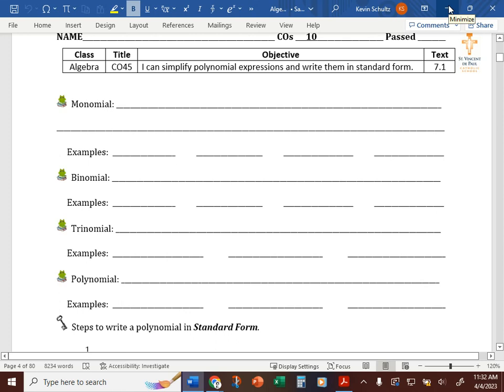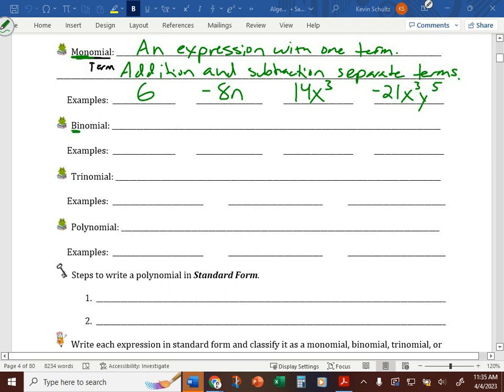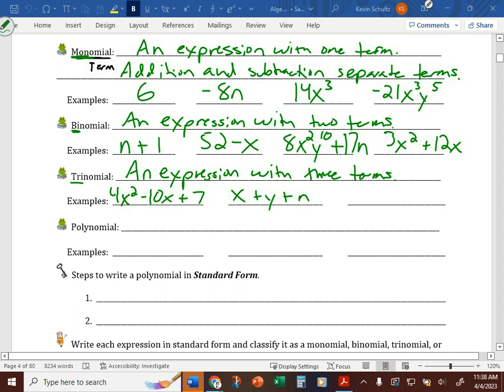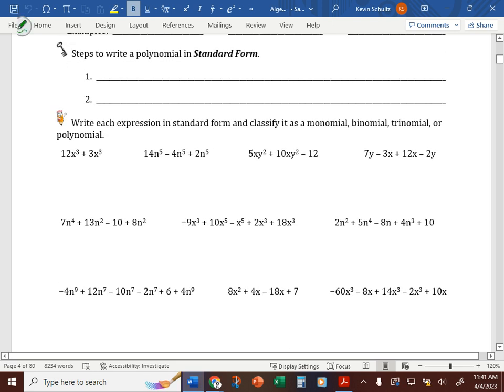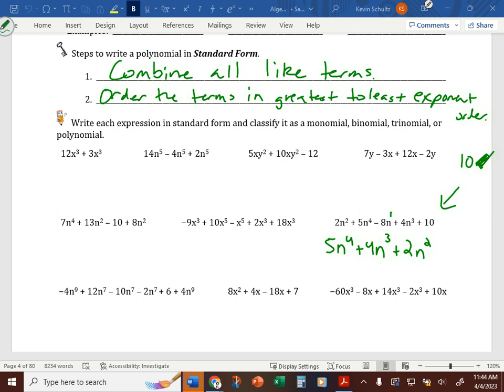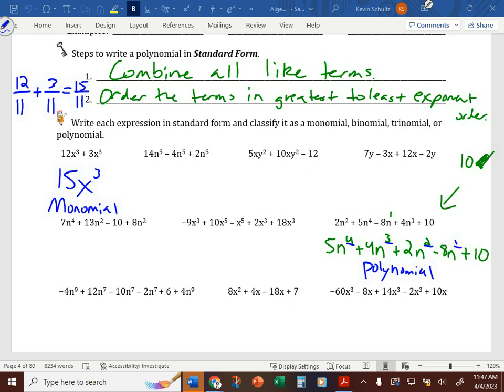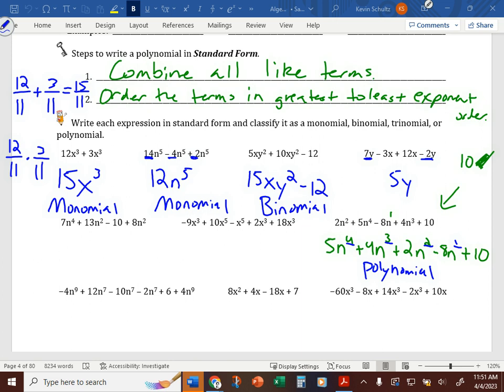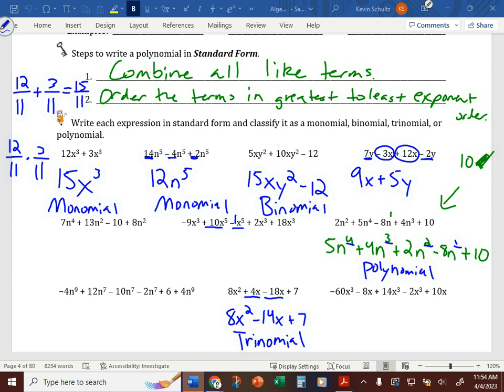Algebra 8 4/4/23 CO45...Writing Polynomials in Standard Form